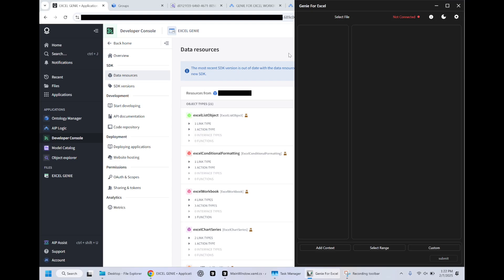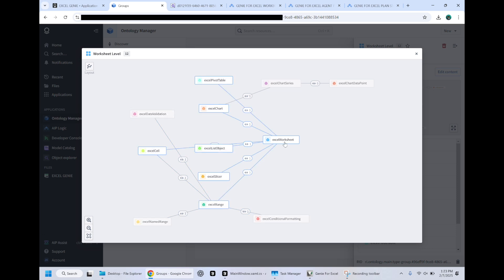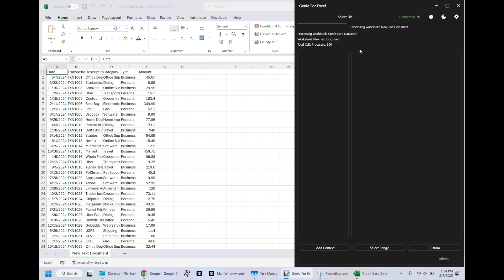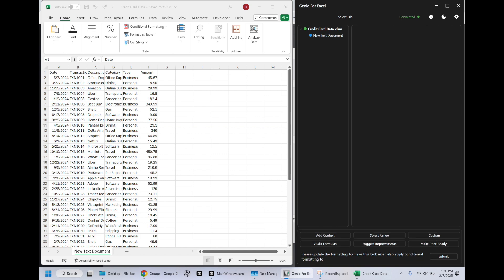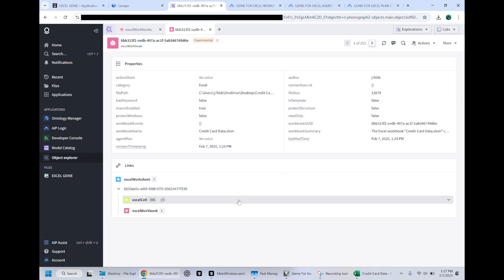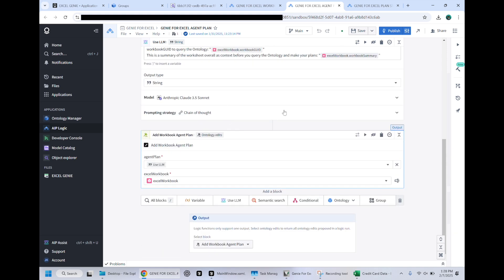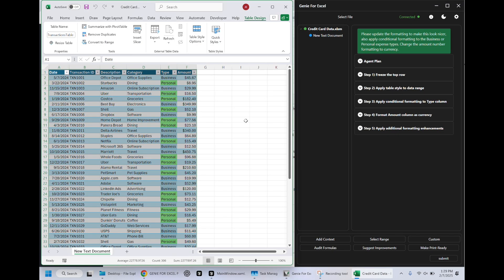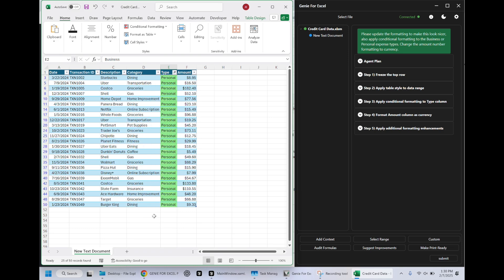Genie For Excel: DevCon2 Fellowship Submission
Using Palantir Foundry & AIP to build a consumer product.